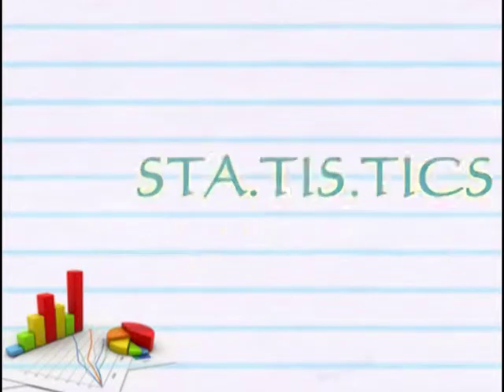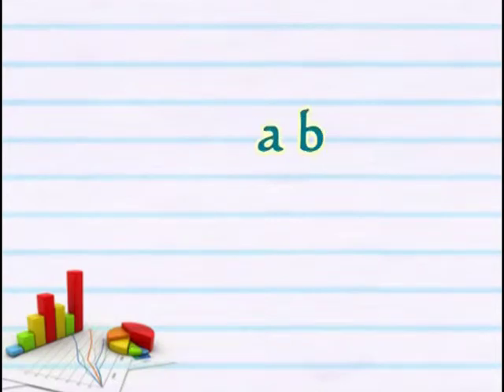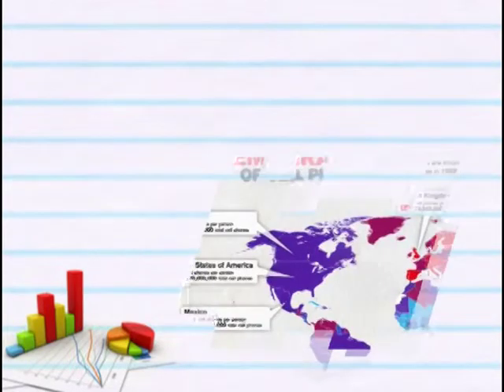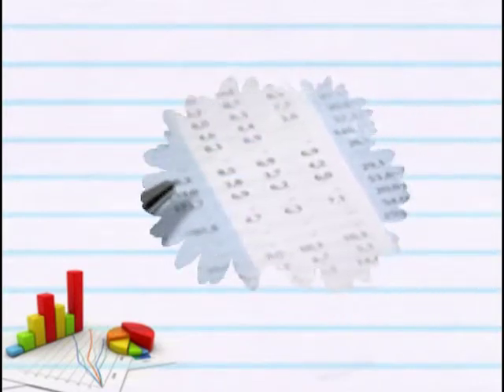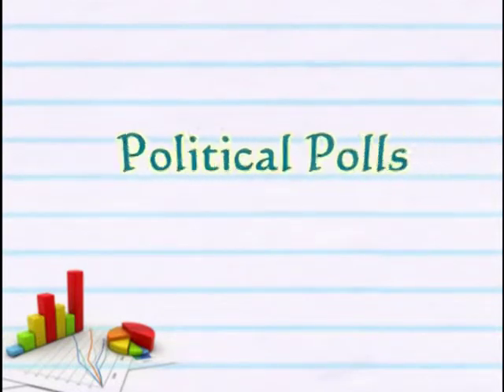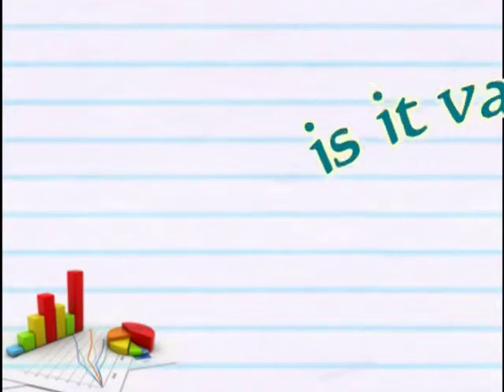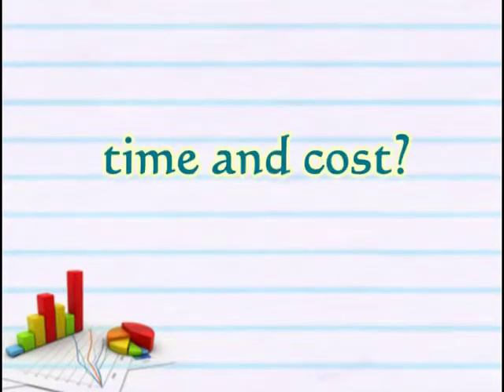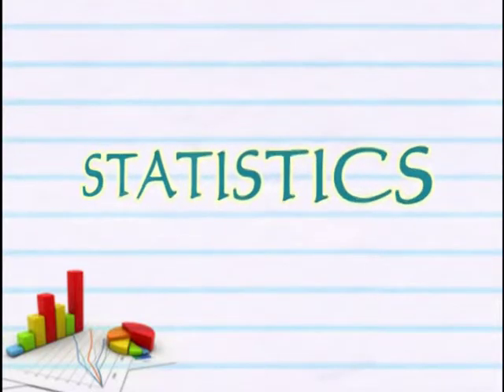Statistics Video Project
This video was made as one of course assignments in the campus, Classroom Language Strategies: Explaining and Exemplifying.
The topic is Statistics. Created by Nursupriatna, Mathematics Education, USBI Indonesia. Idea by Nursupriatna and Hofni Pinehas, both are Mathematics Education Students of USBI Indonesia.